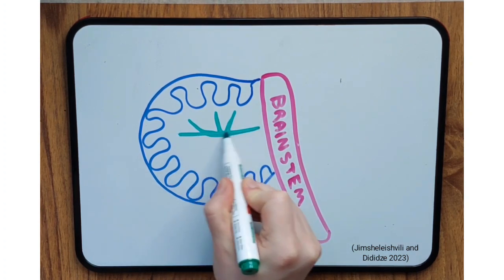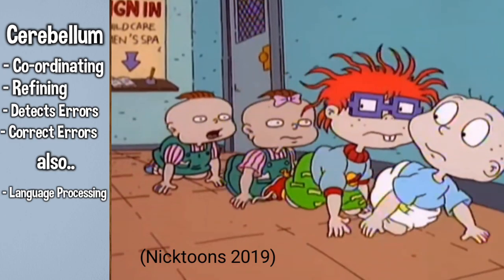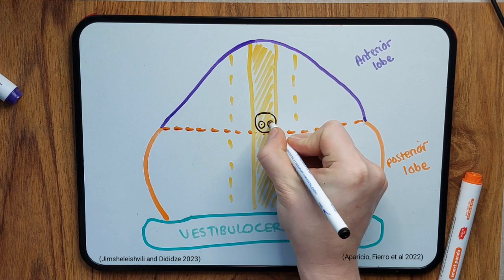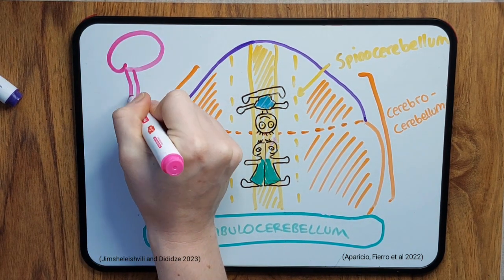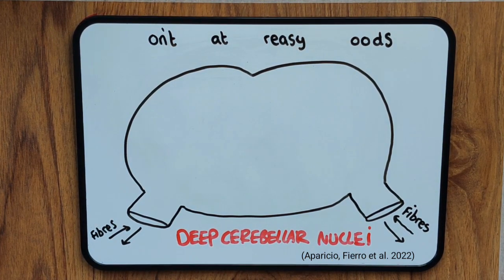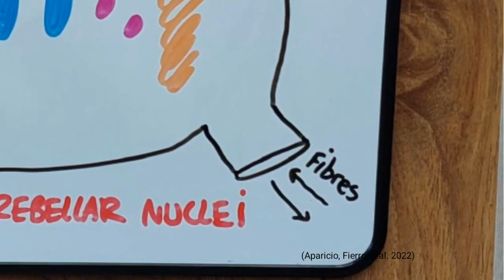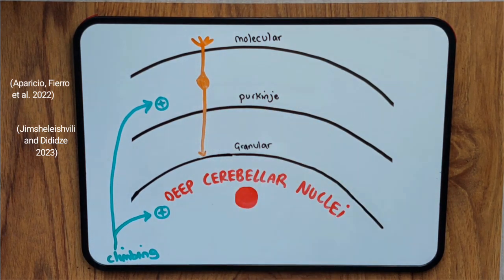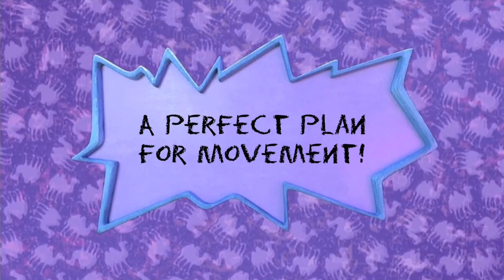Cerebellum for Dummies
Breaking down the cerebellum, but for dummies!